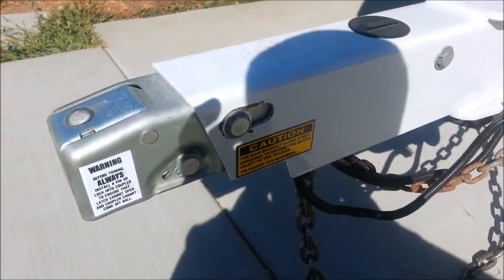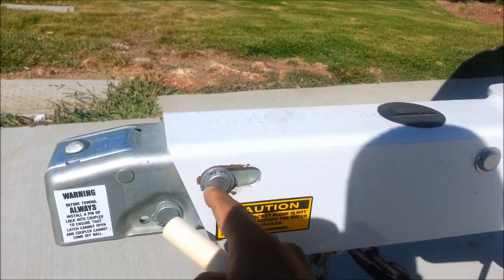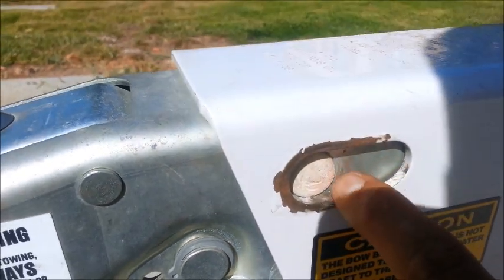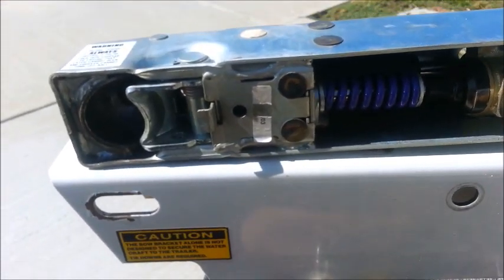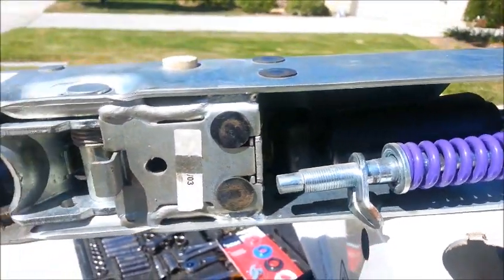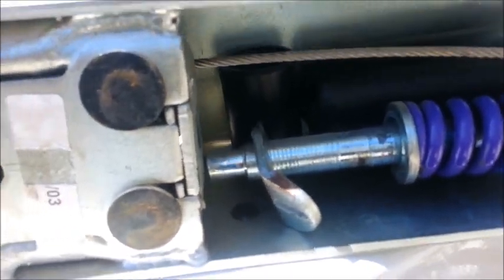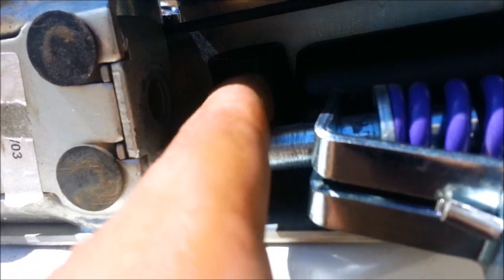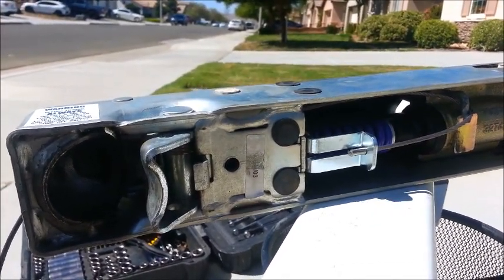A-60 Trailer Breakaway Cable Replacement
How to replace a breakaway cable for a A-60 Trailer.